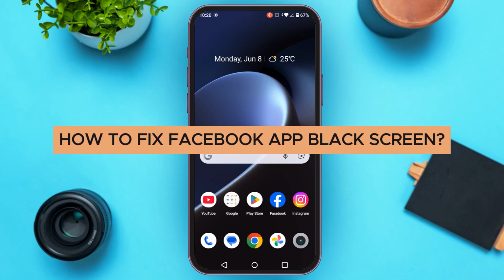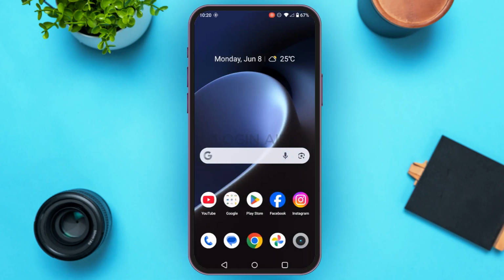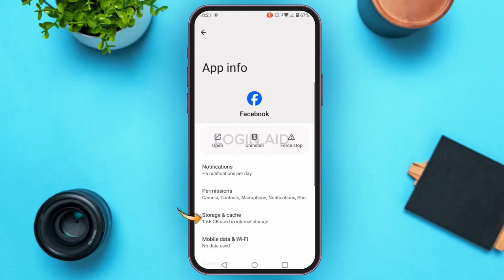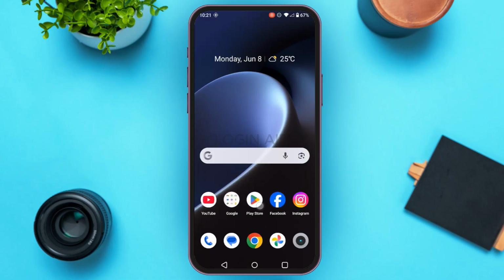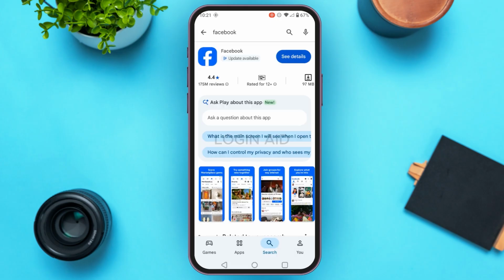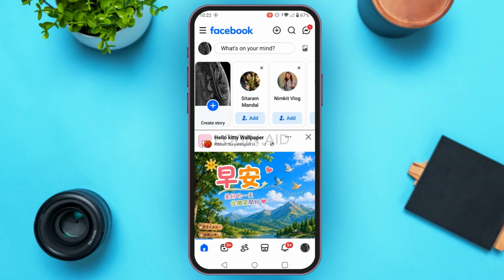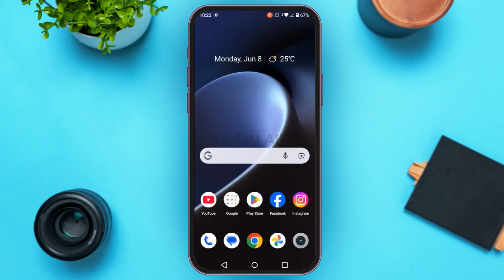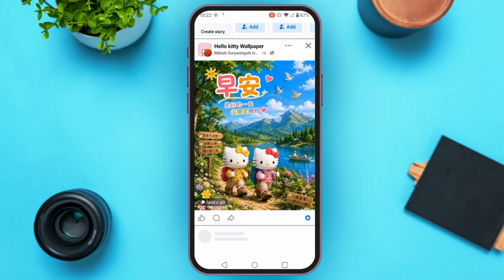How To Fix Facebook App Black Screen | Facebook Not Opening Problem Solved 2026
Does the Facebook app not load correctly or display a black screen? Watch this video to find out how to resolve the Facebook app's black screen problem and restore regular functionality in 2026.

The best fixes for Facebook displaying a blank or black screen are covered in this step-by-step tutorial. These include clearing your cache, updating the app, verifying your internet connection, and resolving software-related problems.